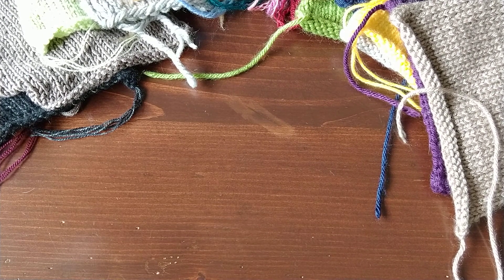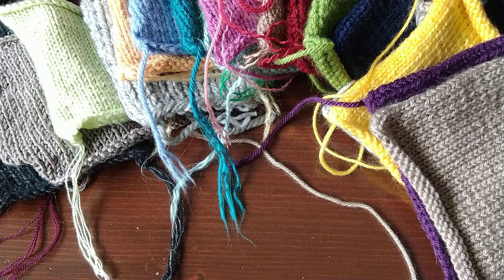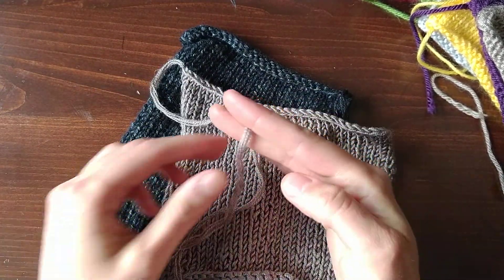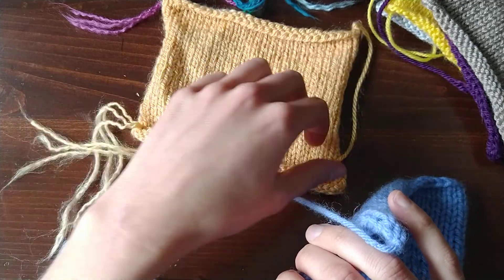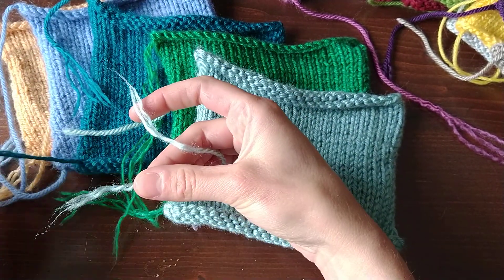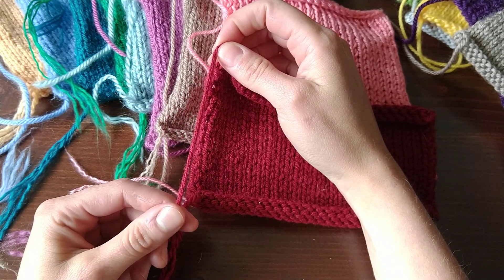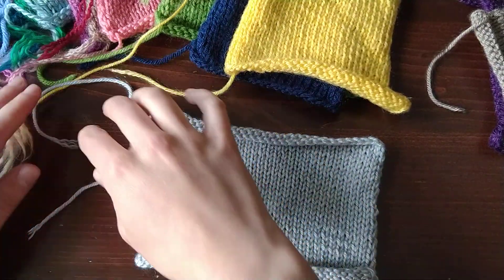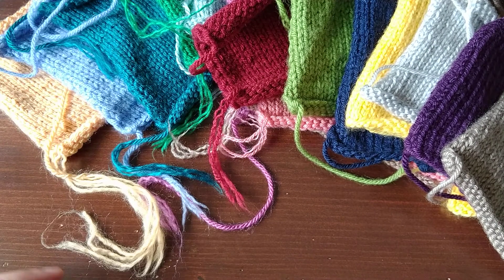A Yarn Durability Prediction - The Ultimate Acrylic Yarn Comparison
A moment of inspiration struck and I decided I would try to predict which yarns in the Ultimate Acrylic Yarn Comparison would be most durable -- by examining the unwoven swatch ends post washing!

Below is a list of all the yarns mentioned in this video (with a link to where you can buy).